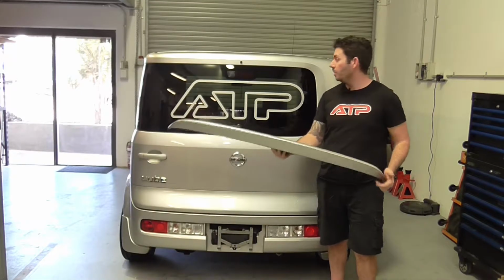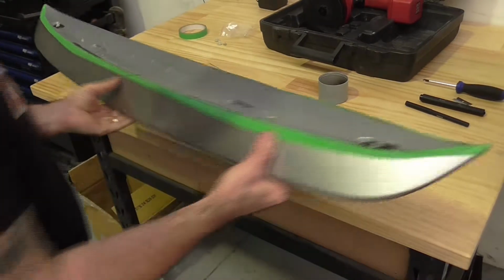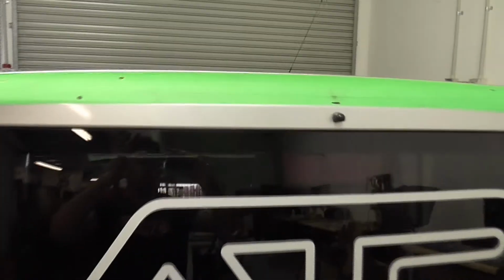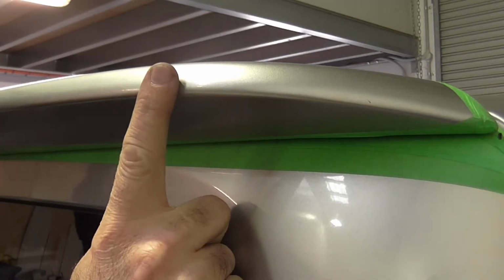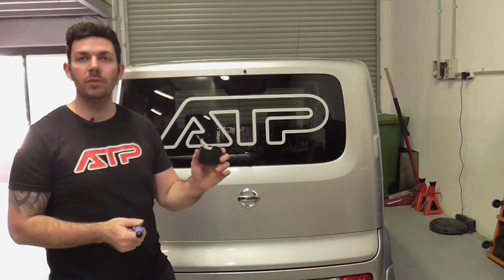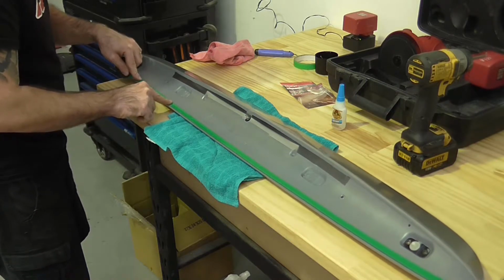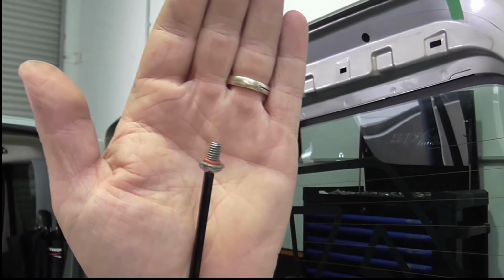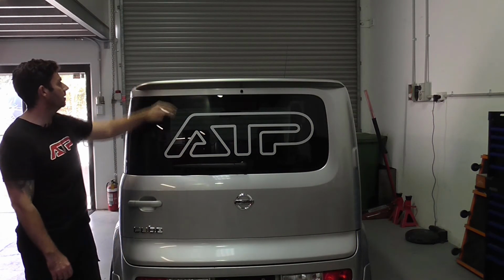Nissan Cube Z11 - Rear Wing Install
Today I am installing a rear wing on my 2006 Z11 Nissan Cube.

This is more of a guide to install this wing rather than a definitive 'how to'. Just the way I decided to fit it, if there was something you found useful here or if you have any questions, let me know below!

Music